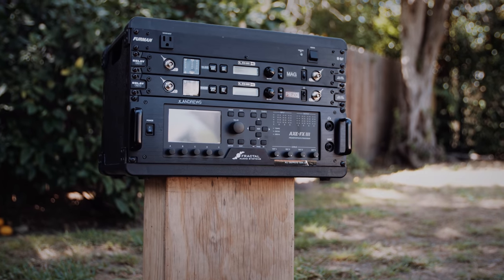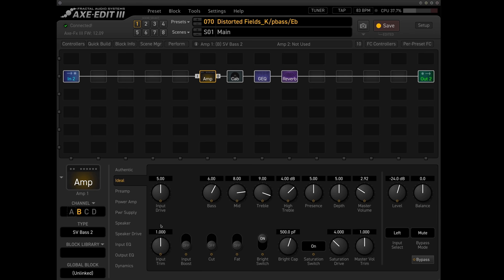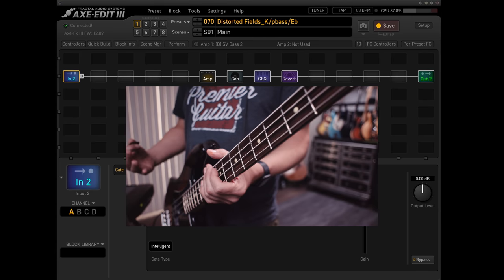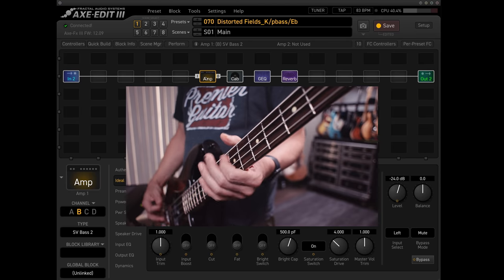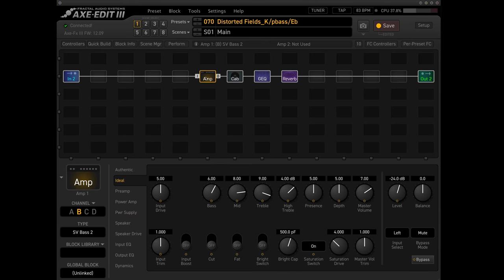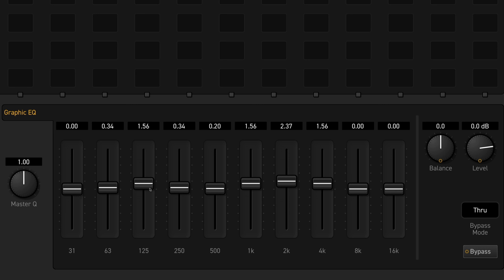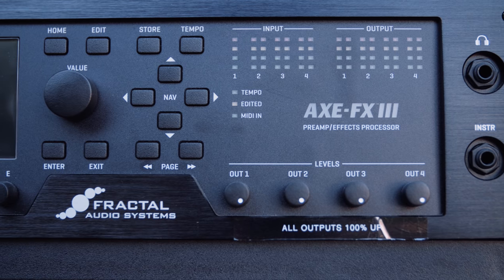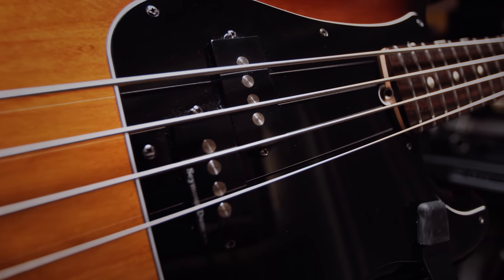Episode10 - Mining for Thunder - Crafting Mammoth Distorted Bass Tones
Ken shares techniques on creating Distorted Bass Tones using the song Distorted Fields as an example.